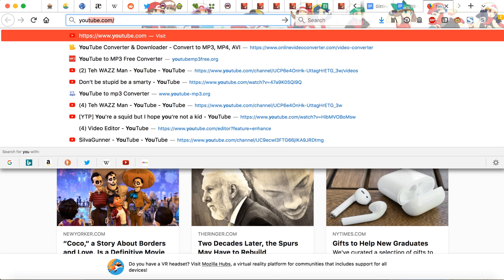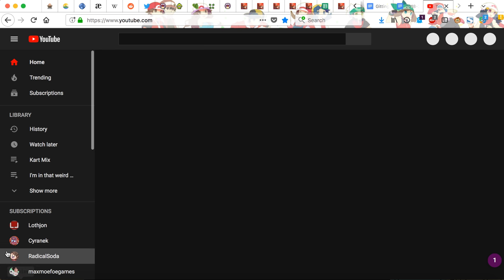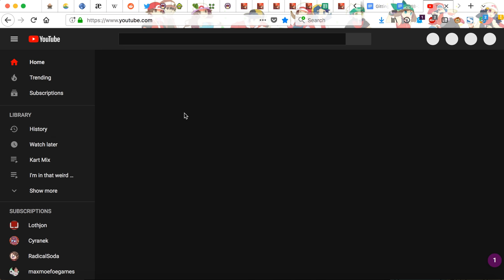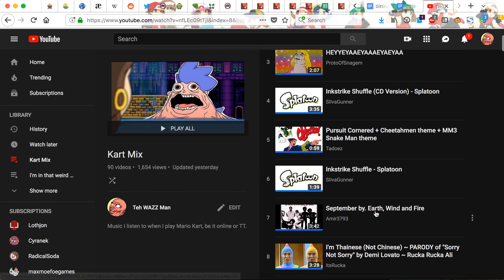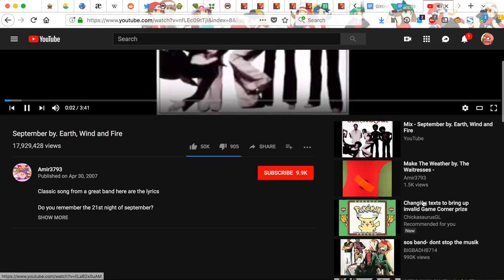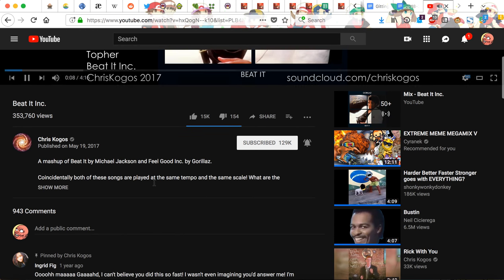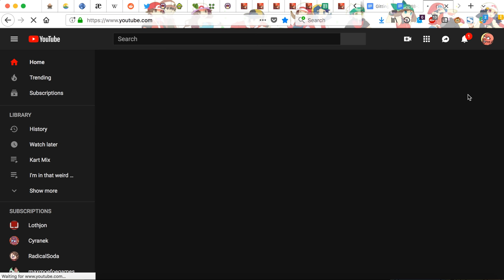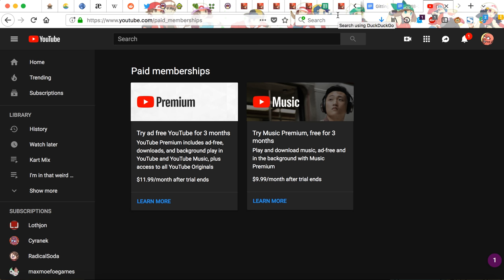Goddamnit Youtube.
I want to listen to my music while playing Kart but I can't because the playlist system is fucked.
To Spotify I go I guess.